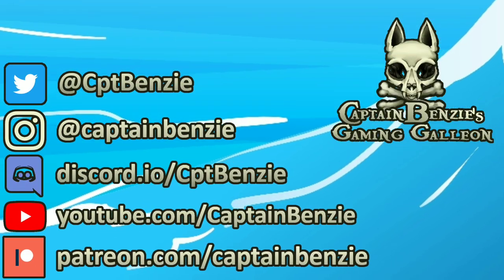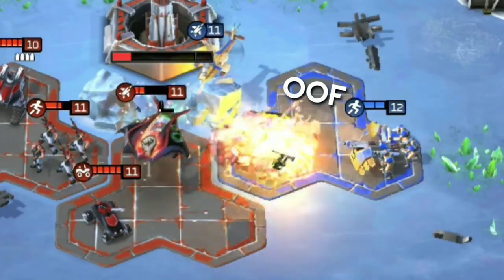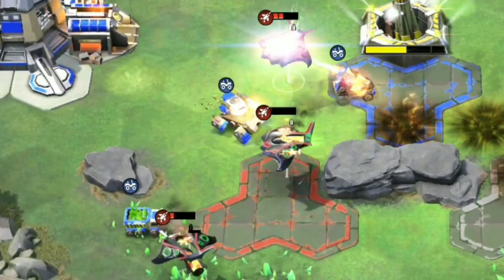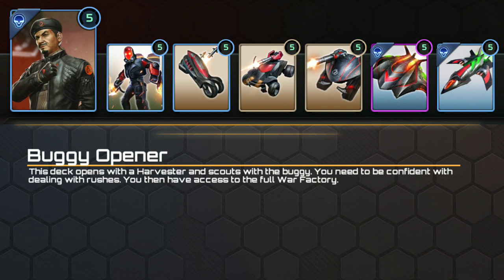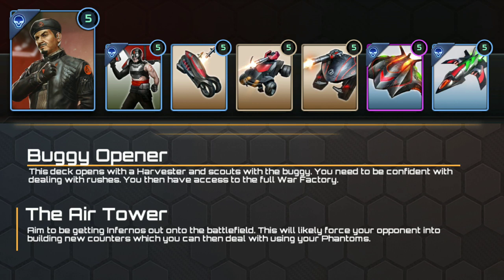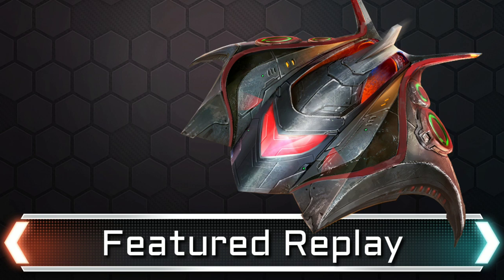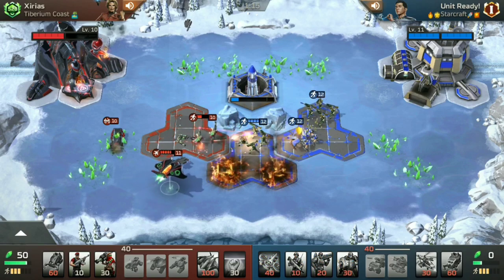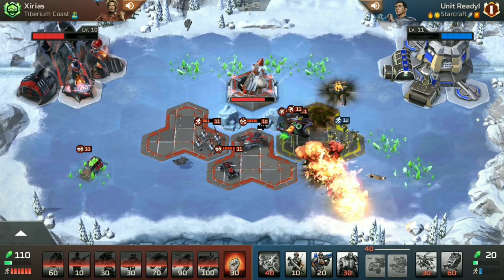Nod Inferno - Intel Report | Command & Conquer Rivals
How can you win in C&C Rivals? What decks work best? How can you beat your opponent's units?

Today we're looking at the Nod Inferno!